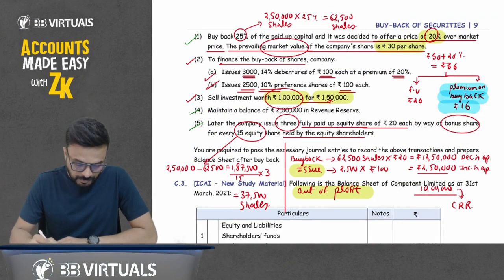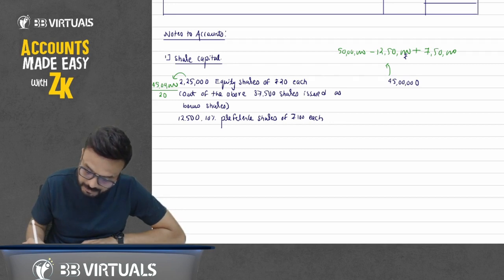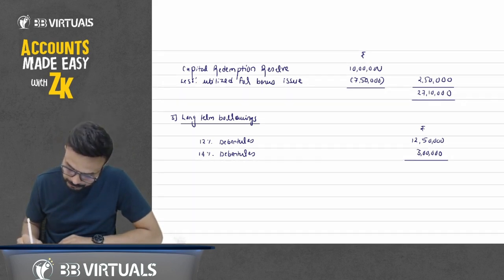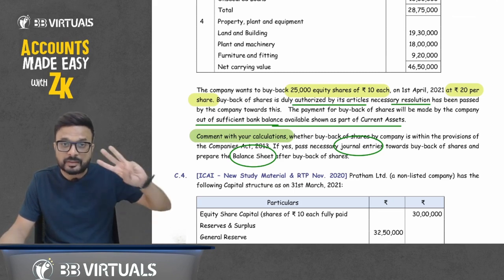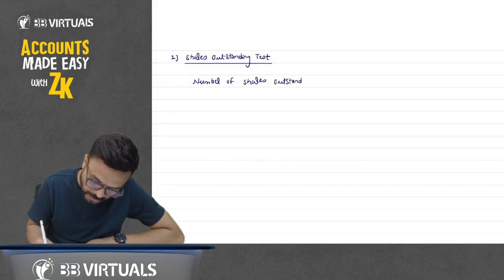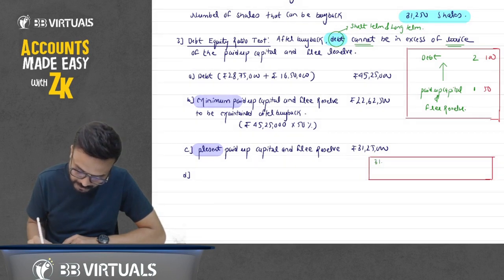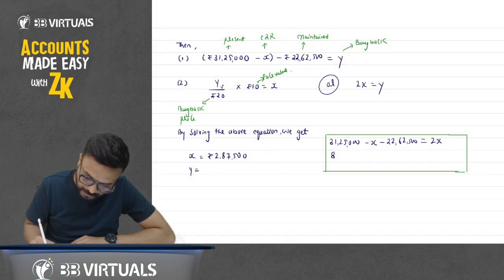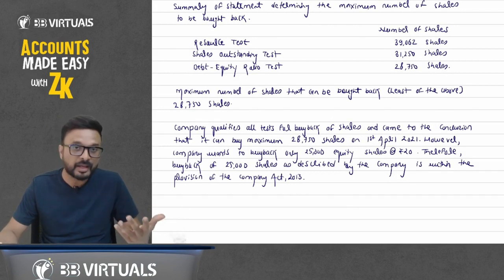CA Inter Advanced Accounting - Buy-Back I Day 3 - Part 1 I 100% English I CA Zubair Khan